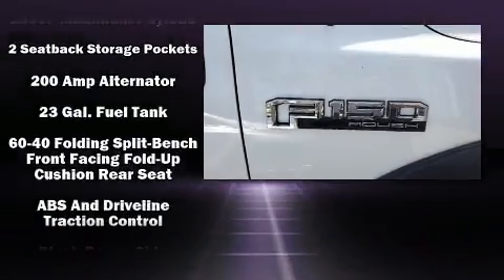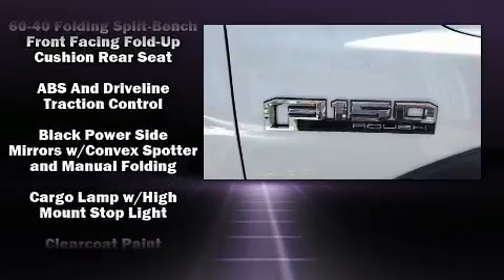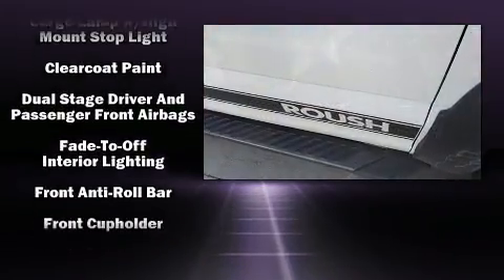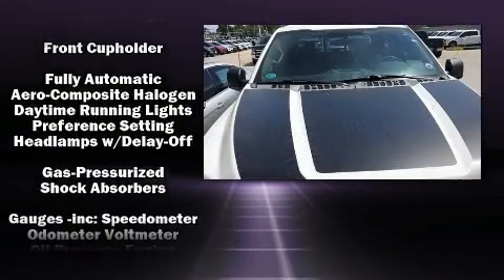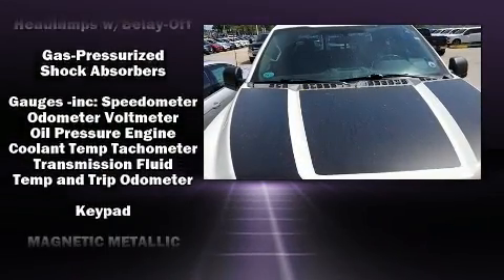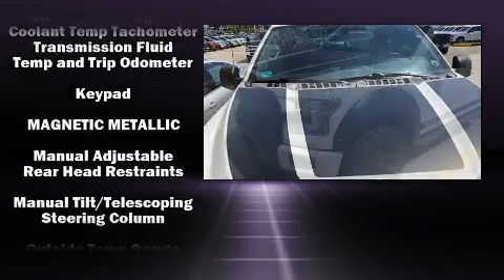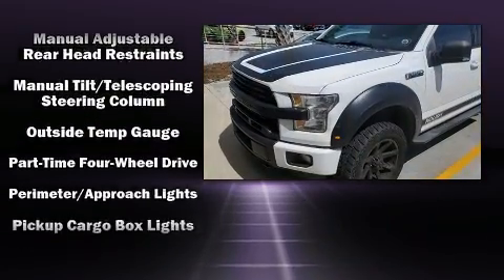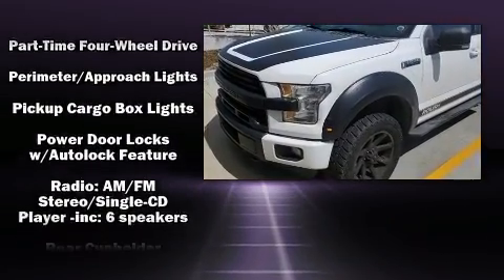2016 Ford F-150 XLT in Harvey, LA 70058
Here's a great deal on a 2016 Ford F-150. It features four-wheel drive capabilities, a durable automatic transmission, and 5 liter 8 cylinder engine. Top features include a split folding rear seat, a tachometer, variably intermittent wipers, a rear step bumper, fully automatic headlights, tilt steering wheel, and air conditioning. In the event of a rollover collision, side curtain airbags provide additional protection for outboard seated passengers. We pride ourselves on providing excellent customer service. Stop by our dealership or give us a call for more information.